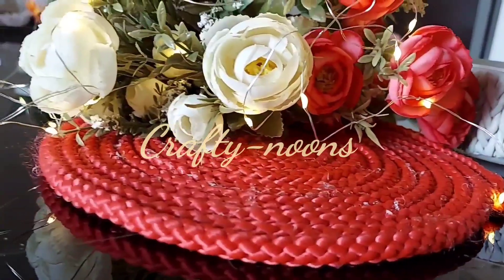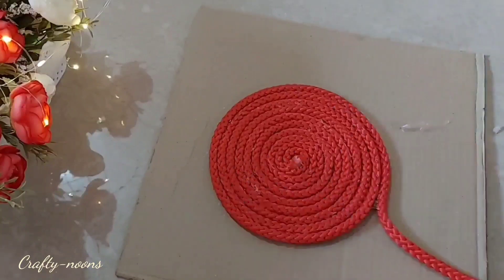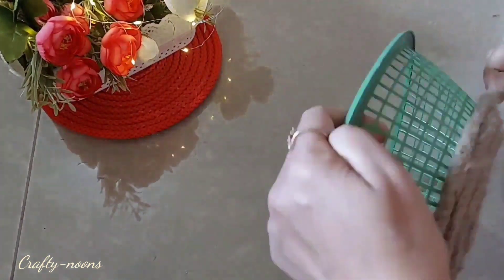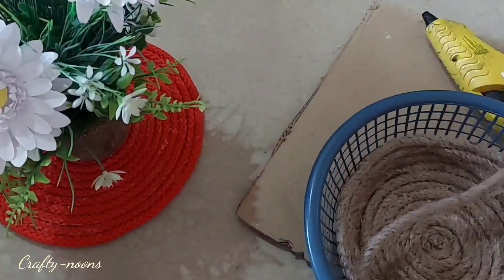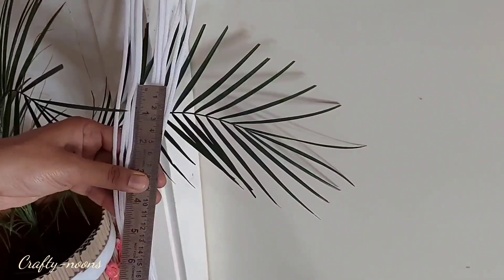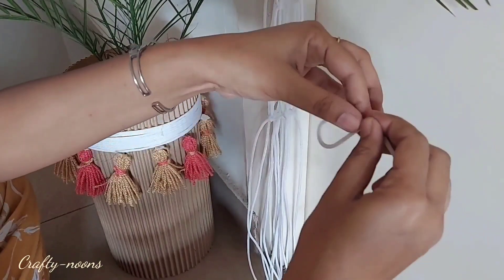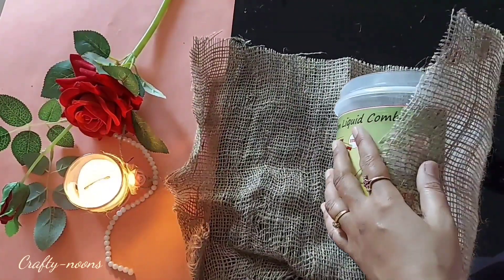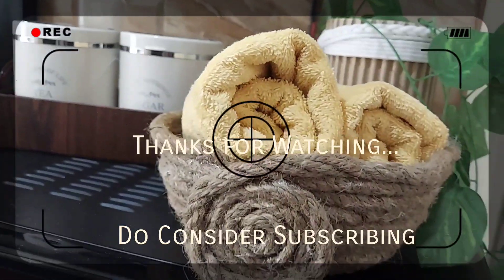Amazing Ideas from Jute Rope that U definitely should try | Jute Rope Crafts | Low Budget DiY Crafts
Hello Everyone,
HOpe U all Are fine and safe..
In todays video I m goiing to share simple and esy Diy home decor Ideas made with different kind of ropes. these diys will help you to decorate the balcony...
IN next video I will defintely Share My lil balcony Makeover...

Hope u enjoy watching my videos. Please let me know what do u want to see in the next videos. Your feedback means a lot as it helps me to improve. I will really appreciate. . Stay home stay safe and be crafty.

only yours
Crafty-noons